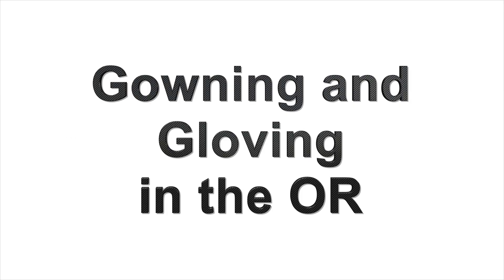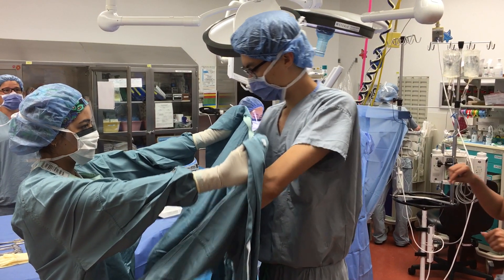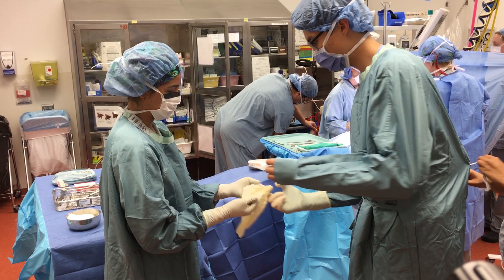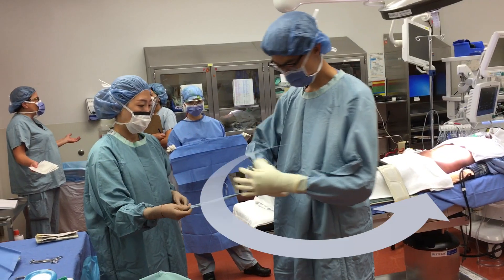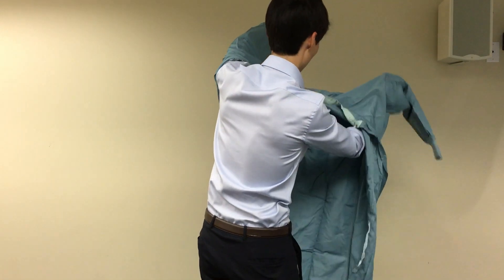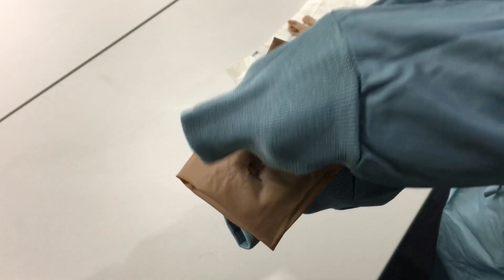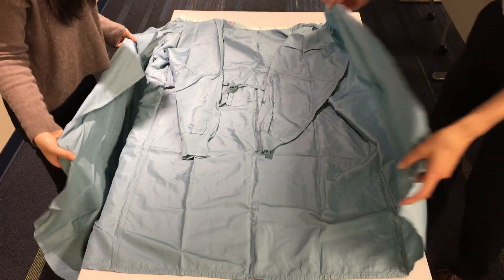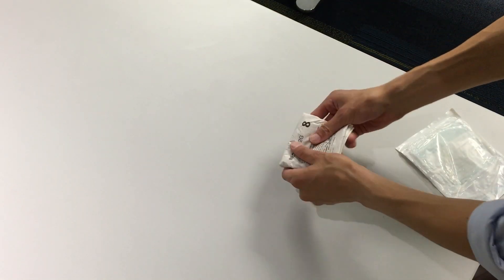Sterile Techniques: Gowning and Gloving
UBC SBT Video

Acknowledgements: BC Children's Hospital Office of Paediatric Surgical Evaluation and Innovation Natasha Au, Adam Min